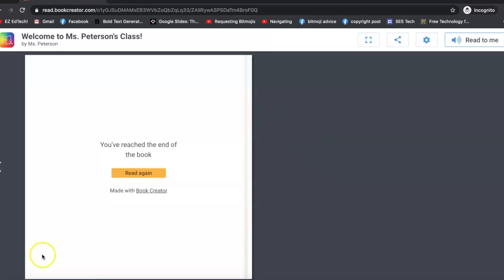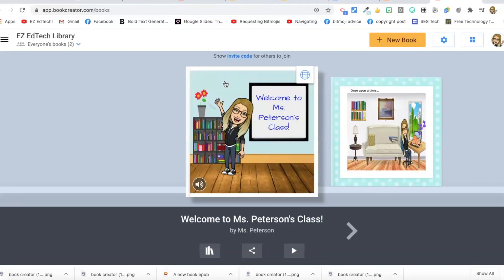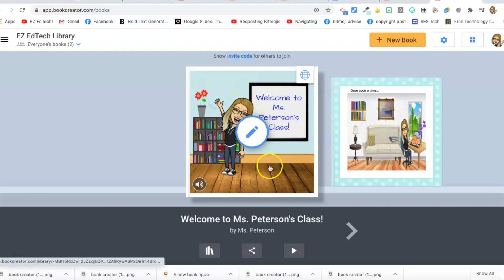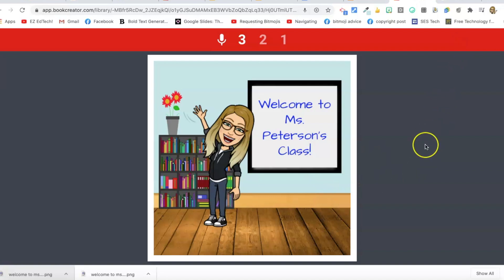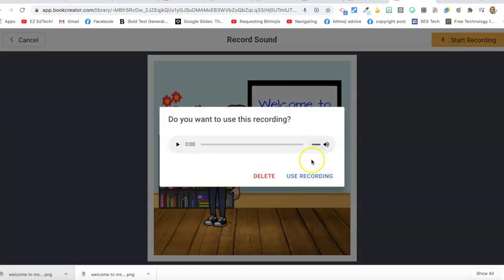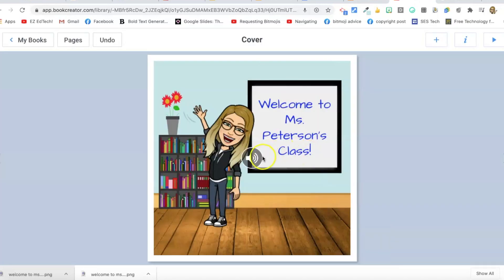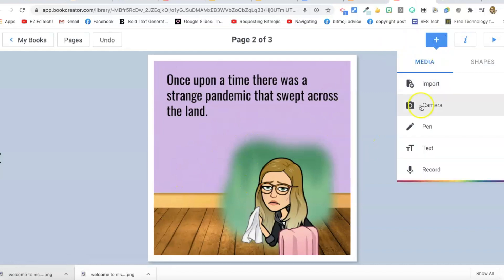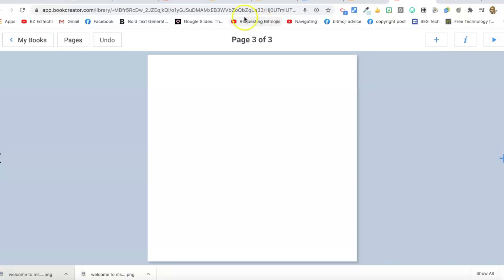Personalize a Classroom Story with Book Creator and your Bitmoji Scenes!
In this tutorial, I will show you how to add your bitmoji scenes (created in Google Slides) to Book Creator!  It is a great way to personalize a story for your class and welcome them back to school.